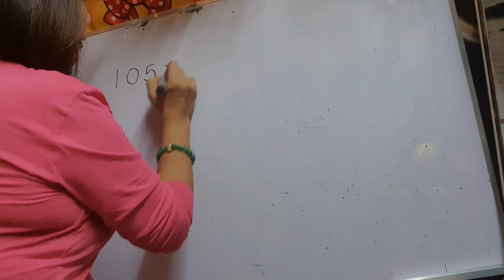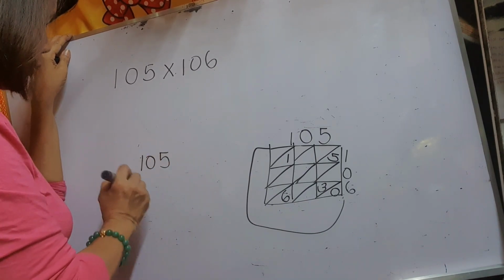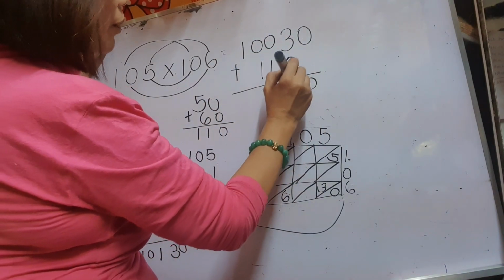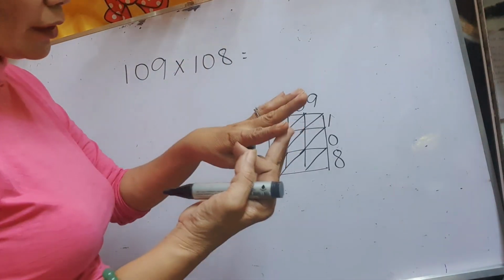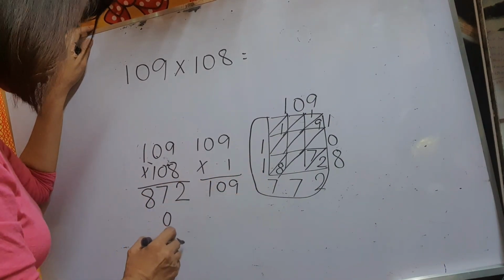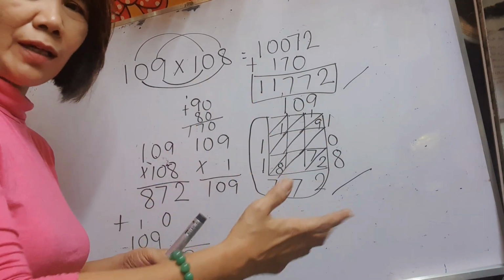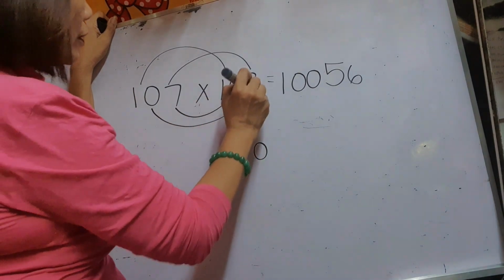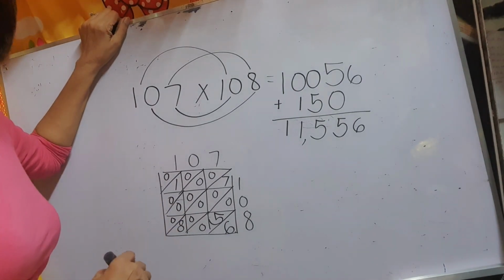Fast Math Tricks on multiplying 3digits by 3digits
simplified version